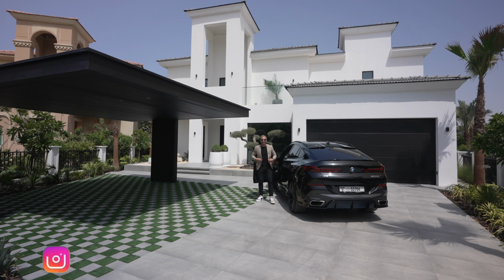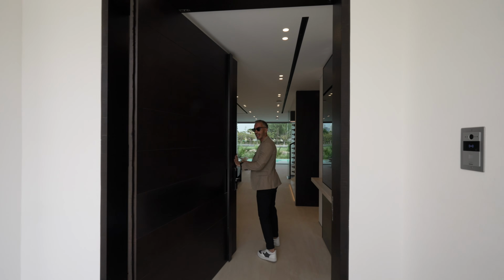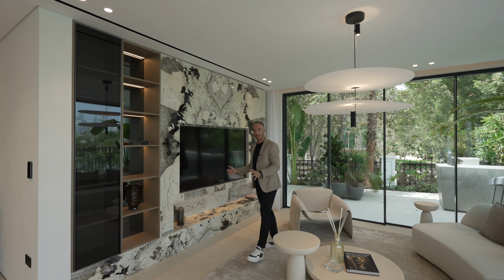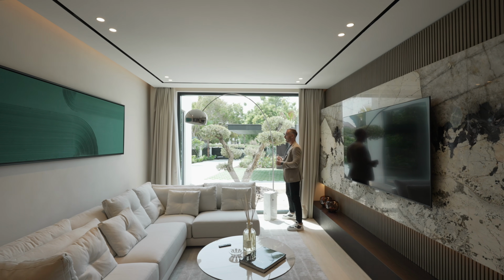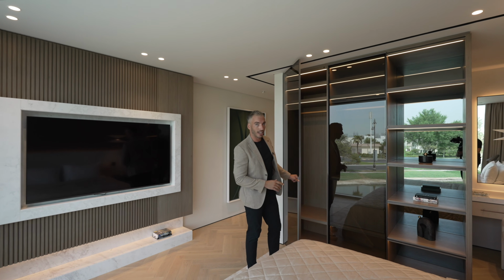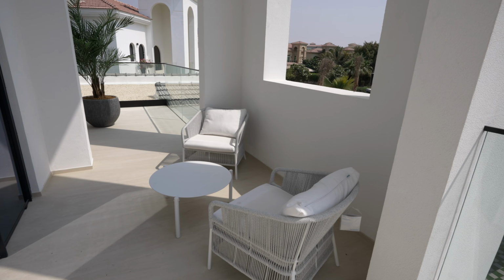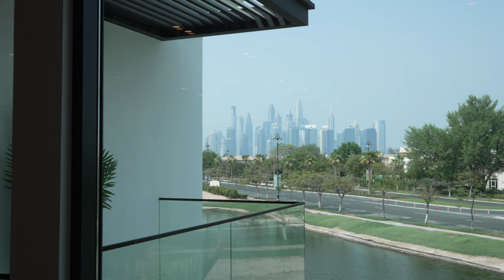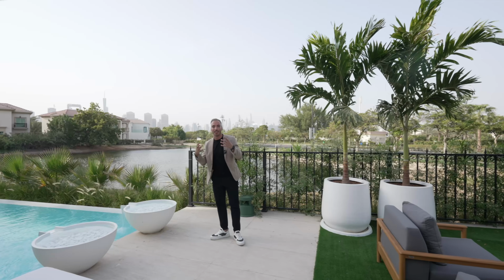Touring a $7,600,000 LUXURY VILLA overlooking a Lake - Jumeirah Islands, DUBAI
This modern villa in the Jumeirah Islands is one of our first projects in this exclusive gated community. It was an amazing experience getting to showcase this stunning new creation by BCI Fitout.

Design and renovation:
Build Corps Interior - BCI fitout

Property Location:
Palm Jumeirah

Property Specs:
4 Bedrooms
5 Bathrooms
5,500 sqft Built up area

Toured by: Nestor Milic
Filmed/Edited by: Marko Burilo
Credits: Anas Al Rifai

TIme codes:
00:00 - Intro
01:32 - Front of the Property
02:38 - Entrance
03:38 - Bedroom 1
04:38 - Great room
06:57 - Service Area
07:29 - TV Room
08:58 - Bedroom 2
10:47 - Bedroom 3
12:19 - Office
13:05 - Primary Bedroom
15:50 - Outdoors
17:59 - Outro